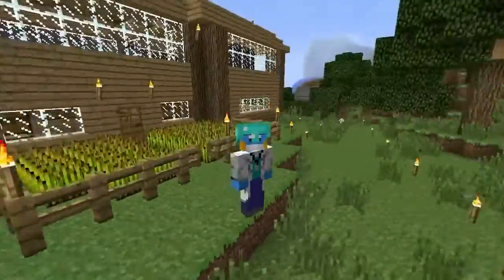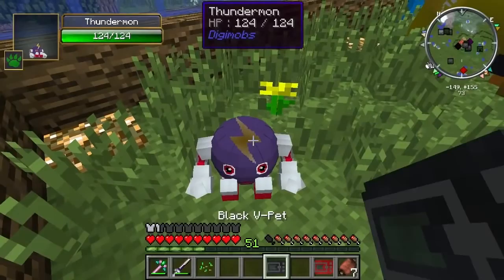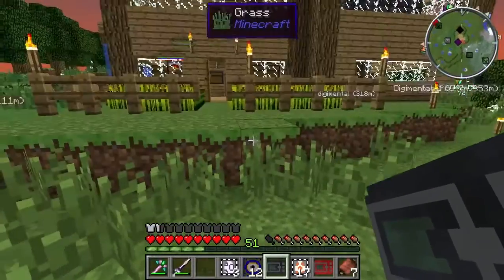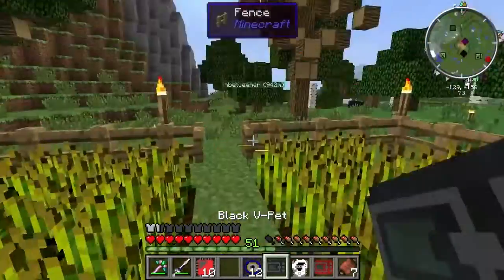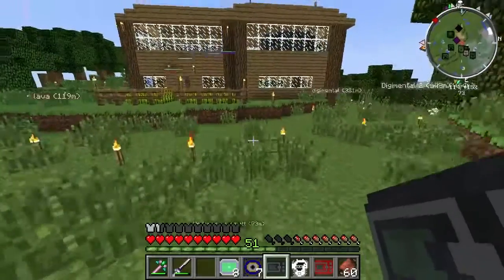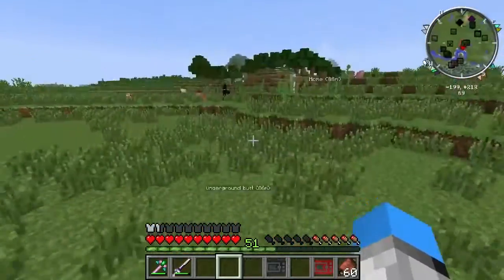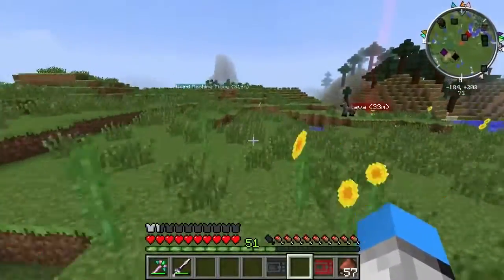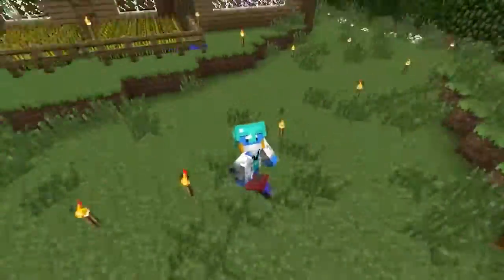Metal Memer Sacrafice ! Minecraft Digimon Modded Adventure! EP #24